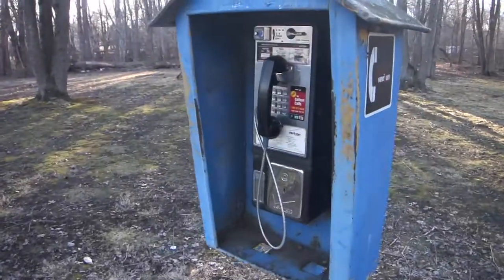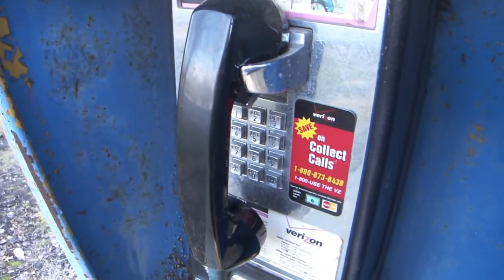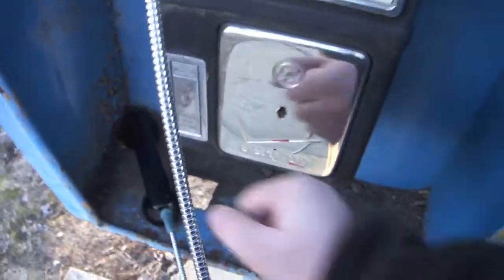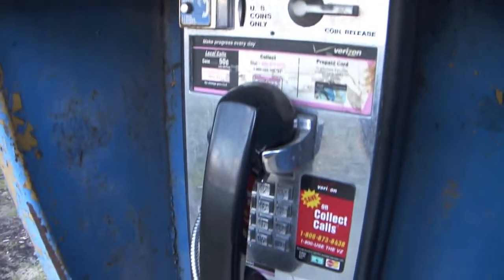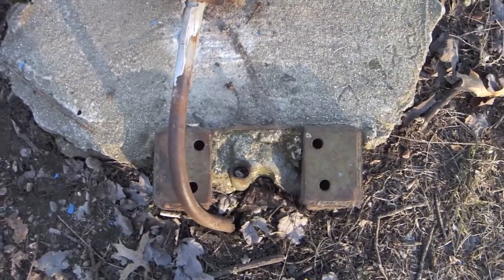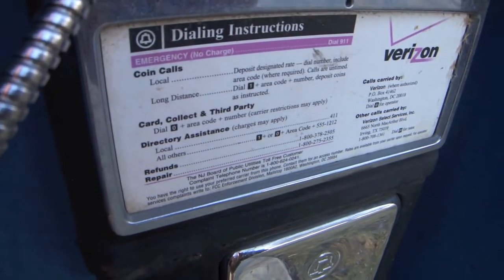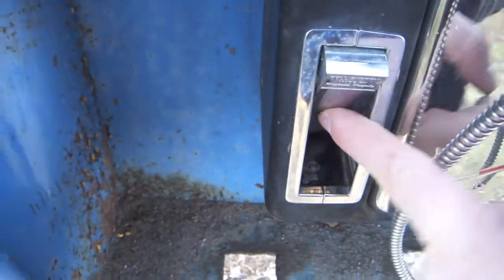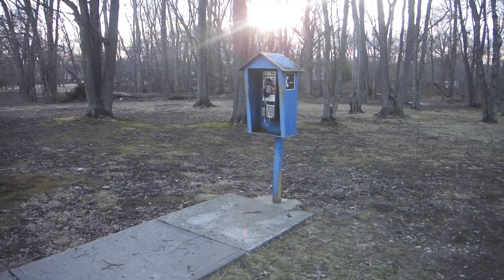Sony DSC-TX7 Video Test: Abandoned Verizon Payphone In A Park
Here's something I really wasn't expecting to find in a park in this day and age: a payphone. Verizon pretty much began backing out of the entire payphone division/business around 2009. While the majority of their payphones were removed, scrapped, or sold off to another payphone operator, some were just abandoned and never removed from their location. This happened to be one of those such scenarios, and surprisingly, it hasn't be defaced or vandalized.